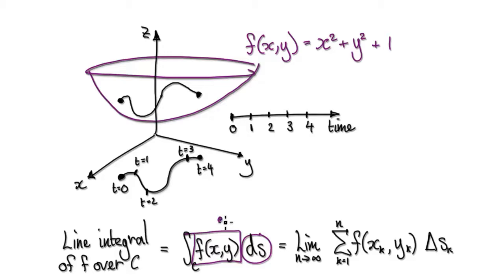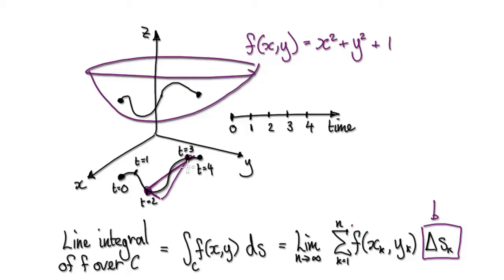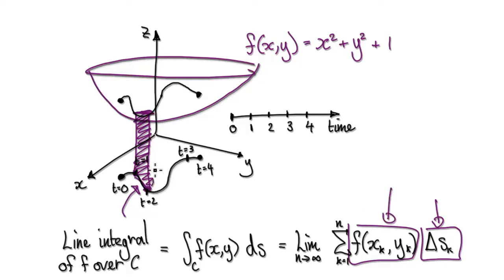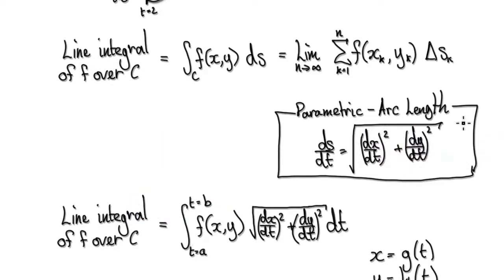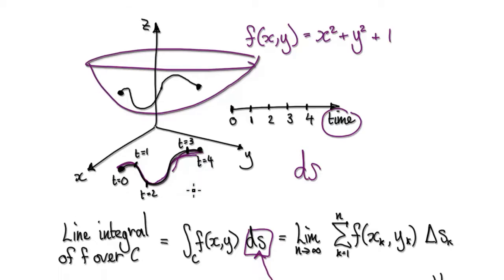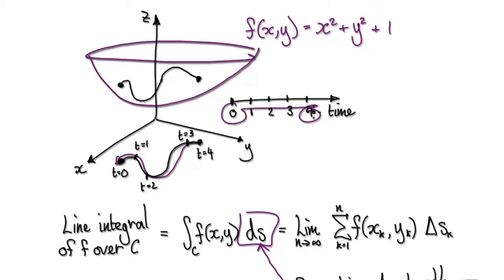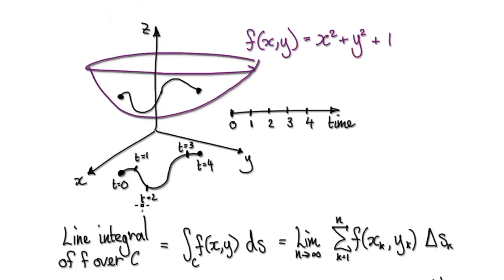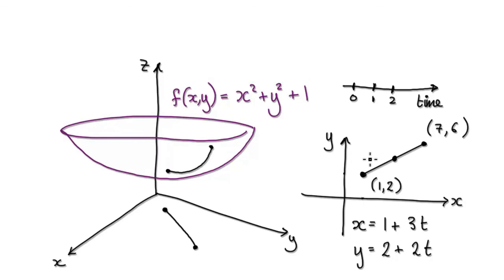Video 3243 - Introduction to Line Integrals - Part 1/2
Introduction to Line Integrals